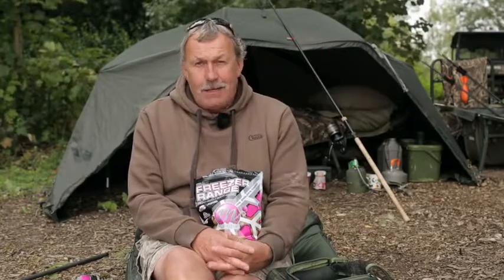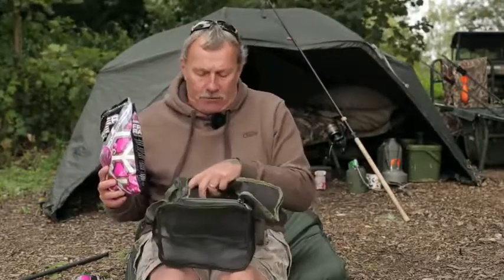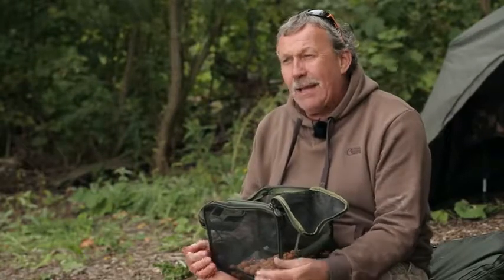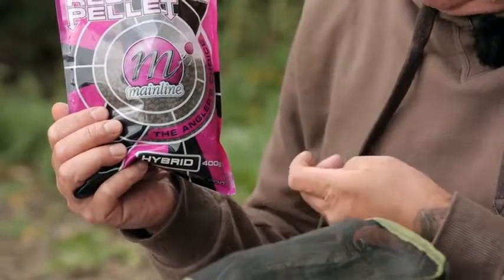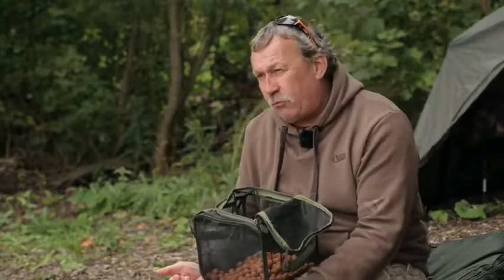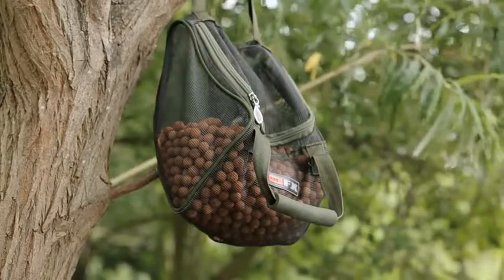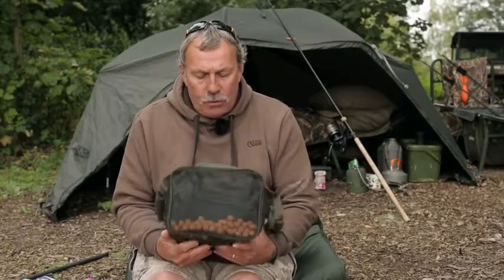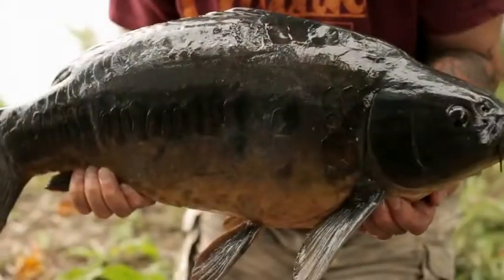Mainline Baits TV How To Air Dry Boilies With Ian Chilly Chillcott